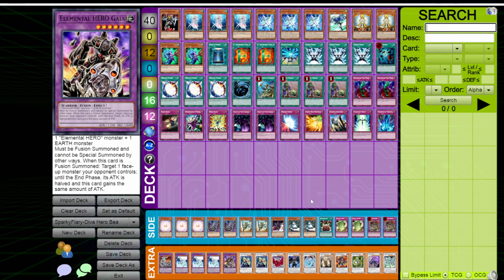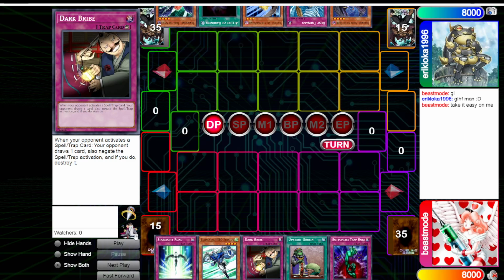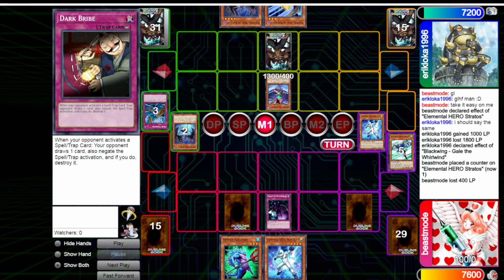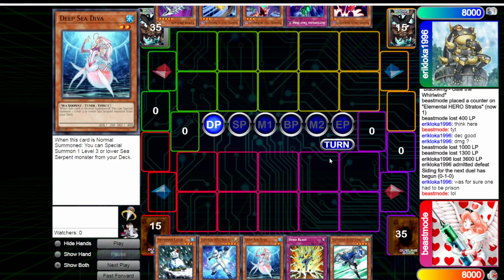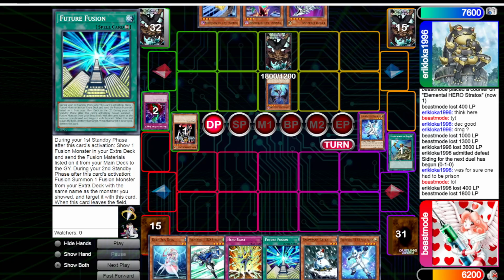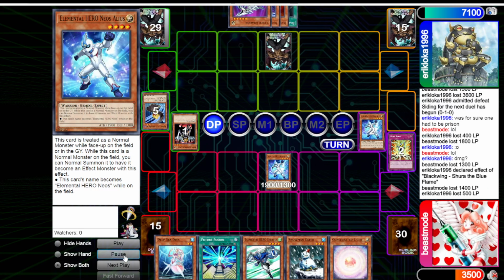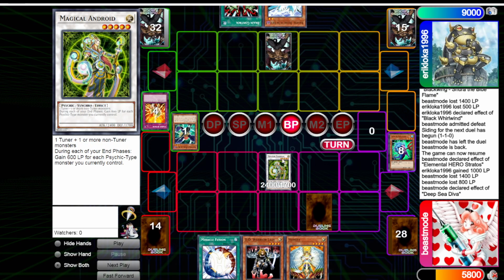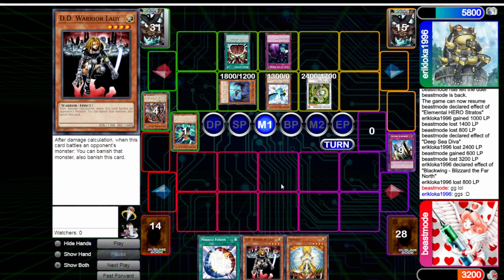Why is Diva Hero Beat So Strong? - Edison Format Yugioh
Here are my thoughts regarding the Diva Hero Beat deck and how its so much better than majority of other decks in Edison format.

Join the beastmode discord server to play in tournaments and edison war league